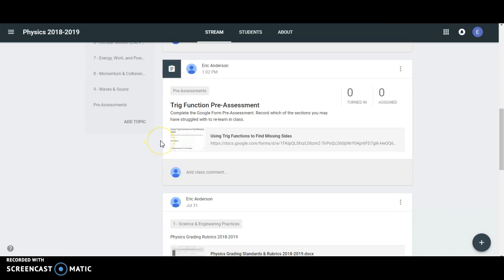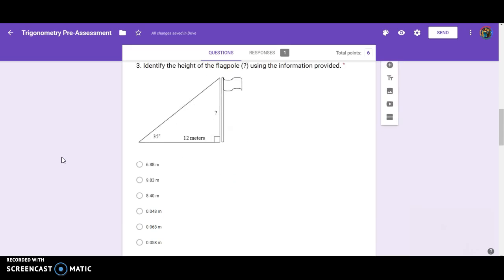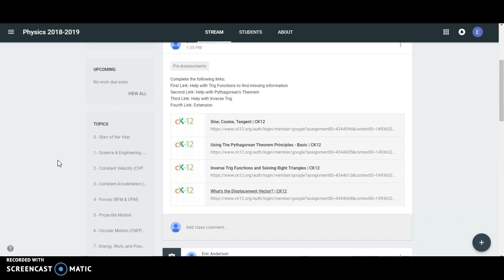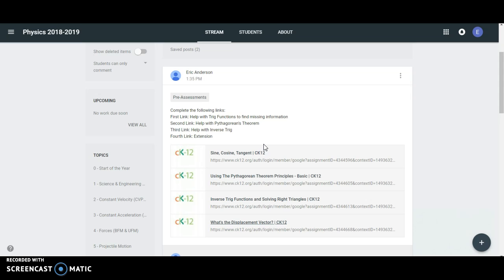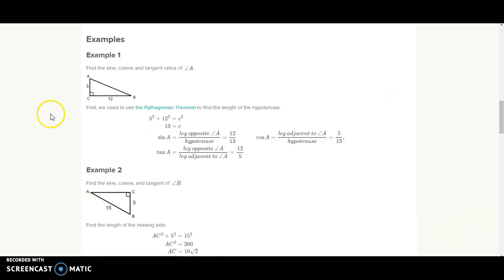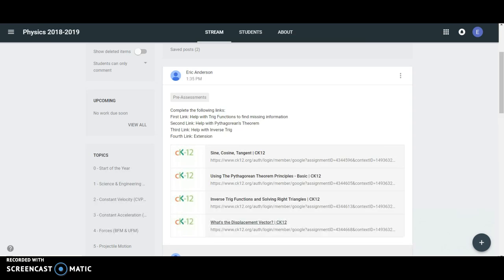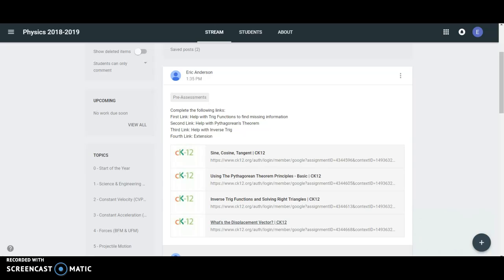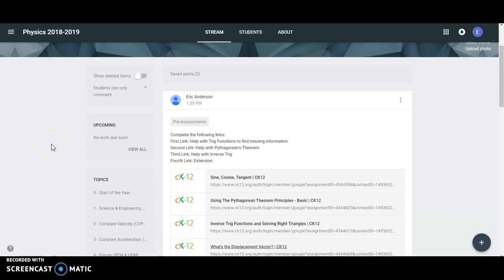Module 2: Using OER's in the Classroom